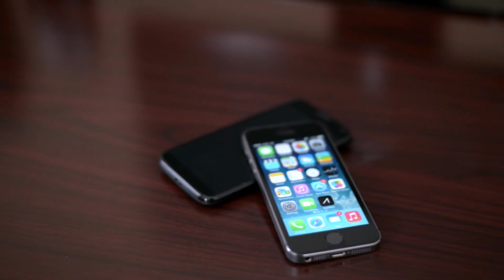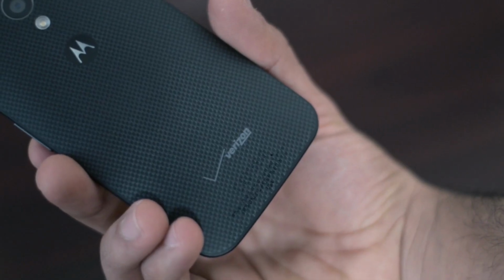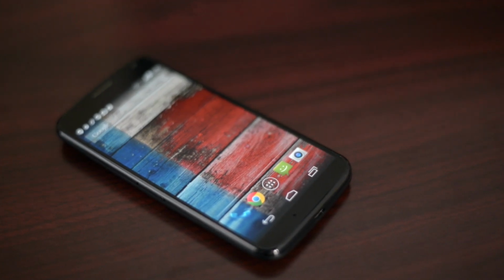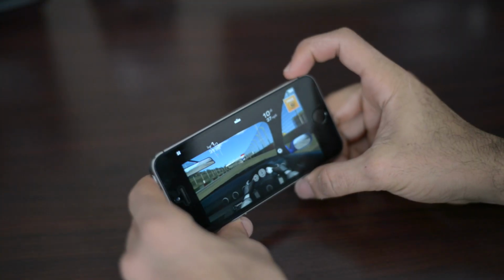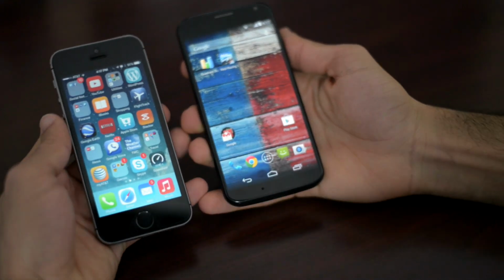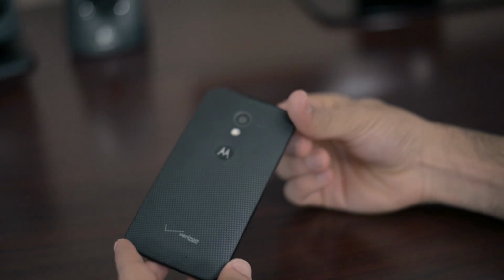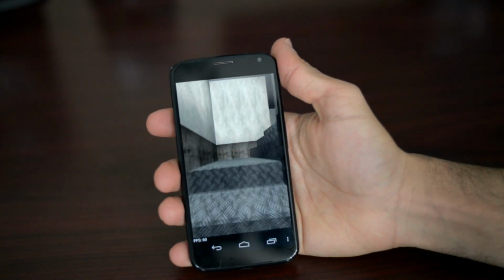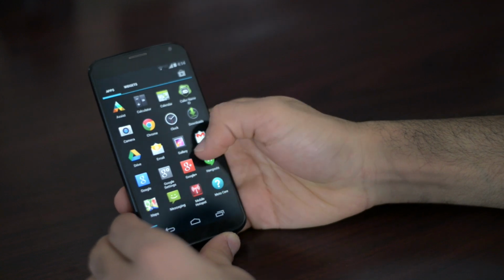Moto X vs. iPhone 5S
The Moto X and iPhone 5S are two smartphones that use their efficiency to their advantage. Instead of using raw power that these two lack they maximize their software and hardware with the limited resources both of them have.

The iPhone 5S is running Apple's new 64-bit A7 chip alongside a M7 Motion Co-Processor while the Moto X is running a Dual-Core Chip in Motorola's X8 architecture that has eight total cores. These devices are very intelligently polished, both of these manufactures have spent a lot of time making the software optimized for the hardware. Apple has total control over what goes in and on their devices while Motorola now being operated directly by Google is benefiting from an almost vanilla Android experience.